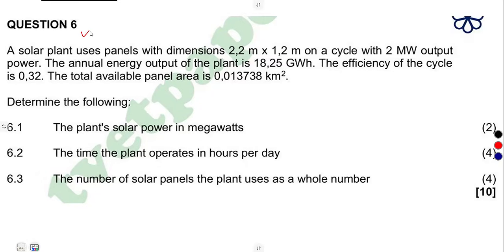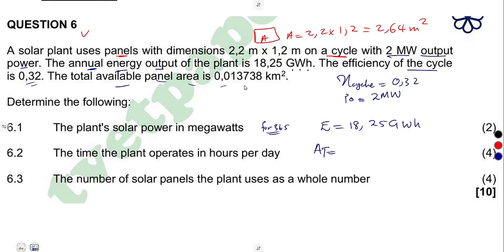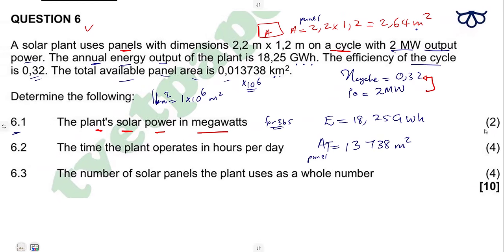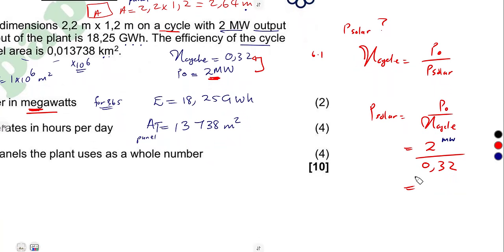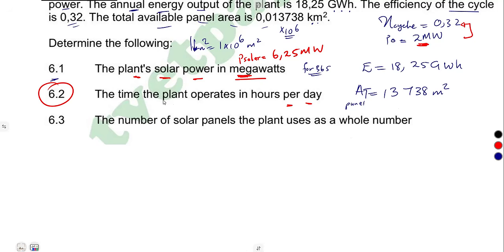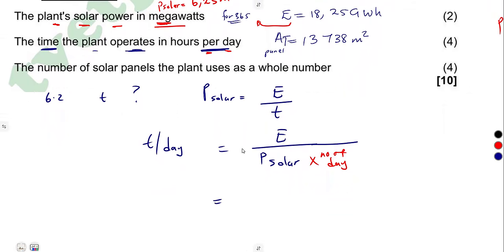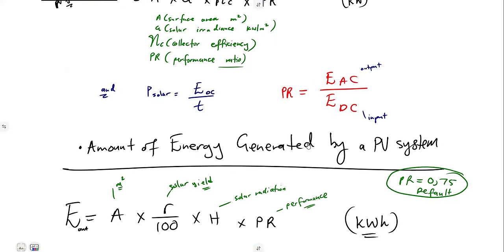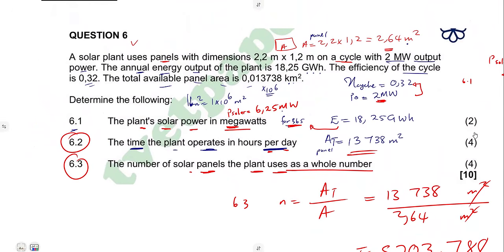Power Machines N5 Renewable Energy Systems Exam November 2025 MEMBERS